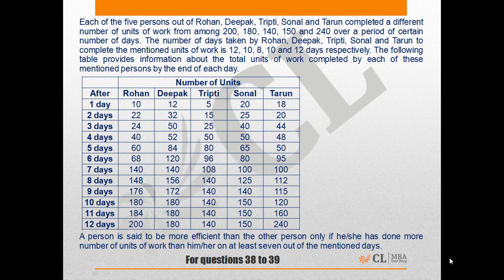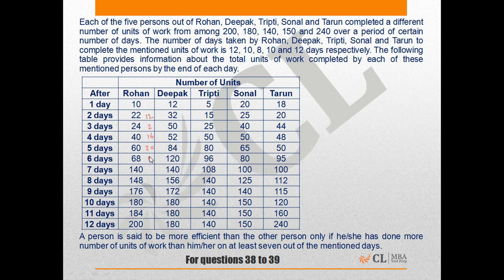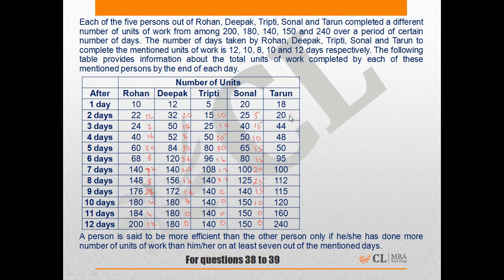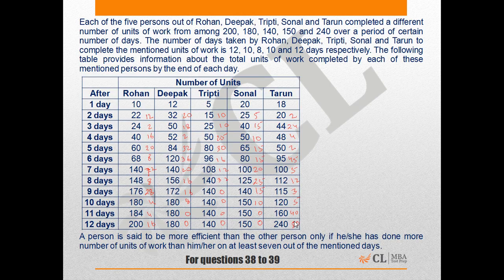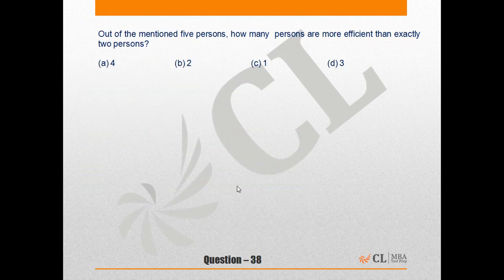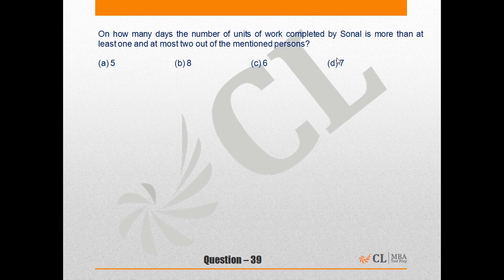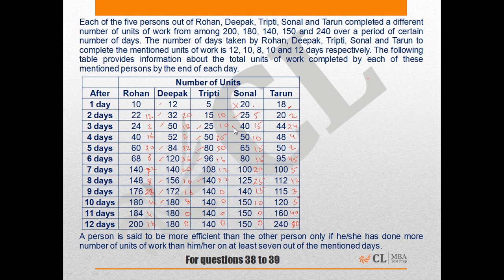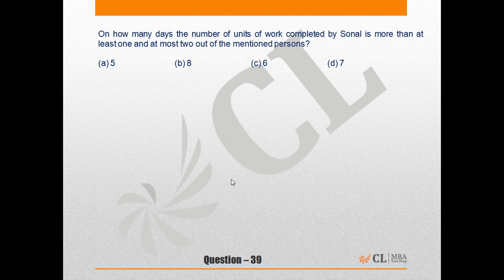Mock CAT 2014 16 Analysis Q38 Q39 pptx